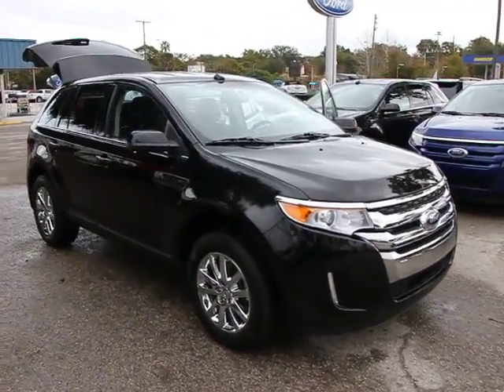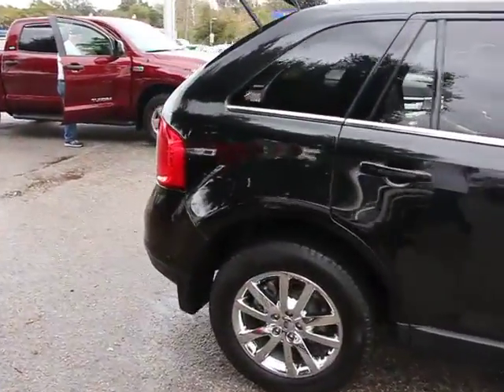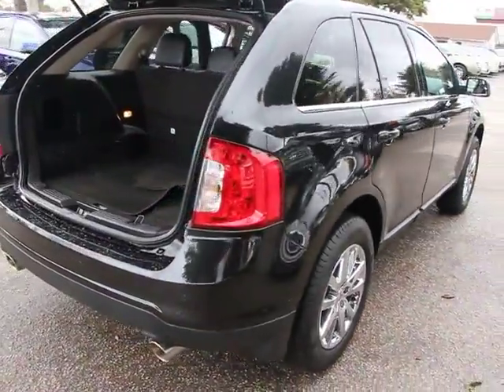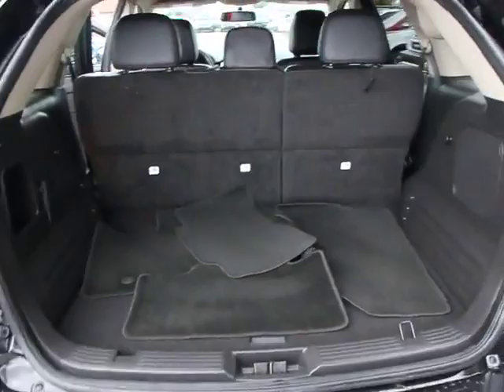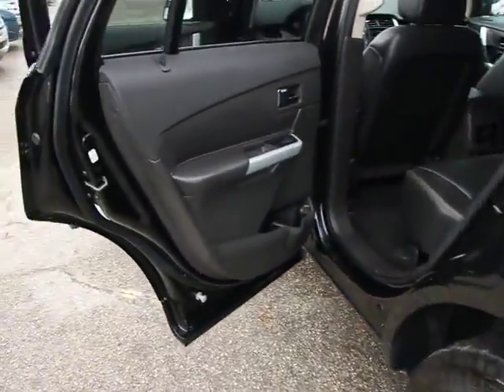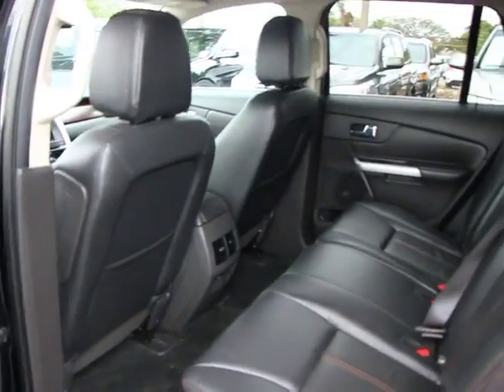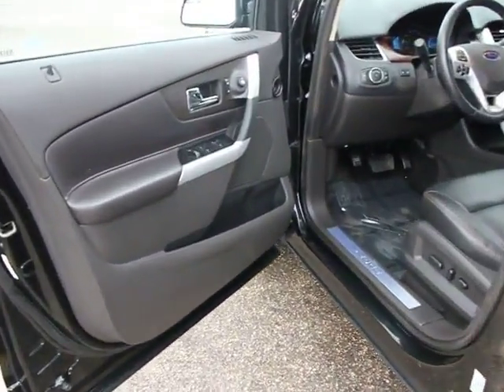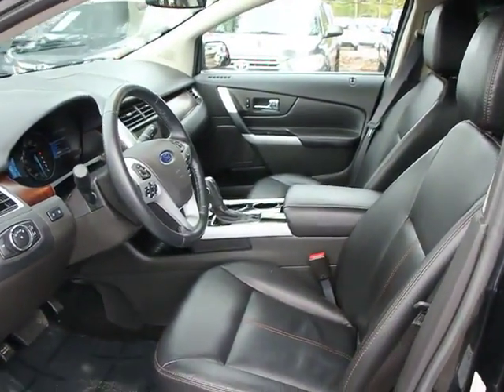2013 Ford Edge Orlando, Maitland, Sanford, Deltona, Kissimmee PT5907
2013 Ford Edge  - Stock#: PT5907 - VIN#: 2FMDK3KCXDBC26583

DonReidFord
1875 S. Orlando Ave

FORD CERTIFIED Edge Limited, Leather, Front dual zone A/C, Garage door transmitter: HomeLink, Memory seat, Radio: Sony AM/FM Stereo w/HD Radio/MyFord Touch, and Steering wheel mounted audio controls. Are you interested in a truly wonderful SUV? Then take a look at this wonderful 2013 Ford Edge. Your garage will only be the second one this one-owner Edge has parked in, and you can definitely see the pride of ownership it experienced in that first garage.